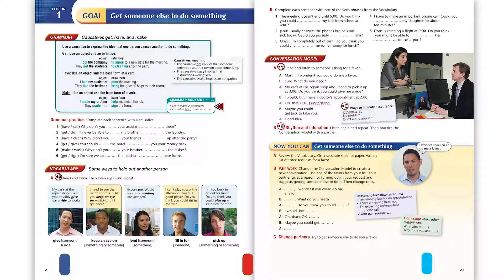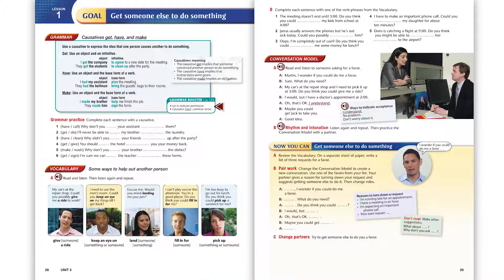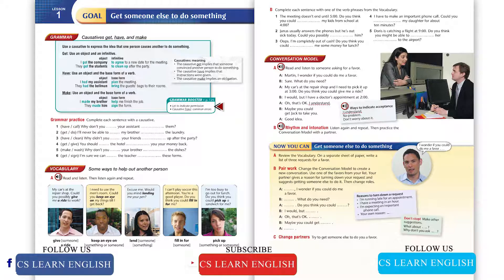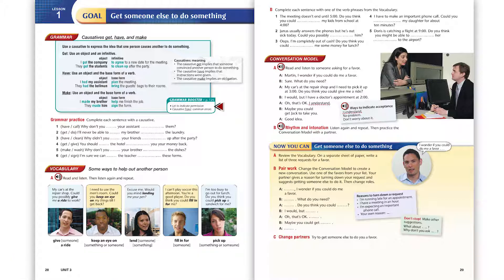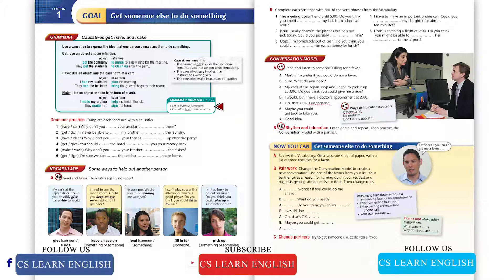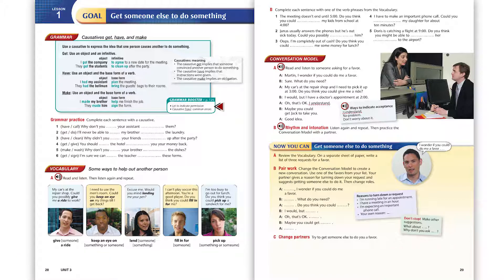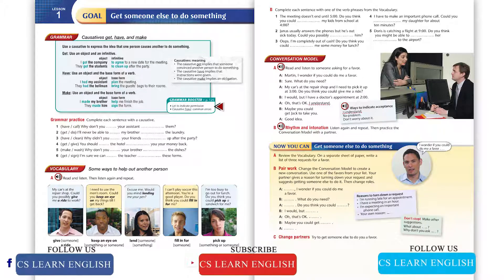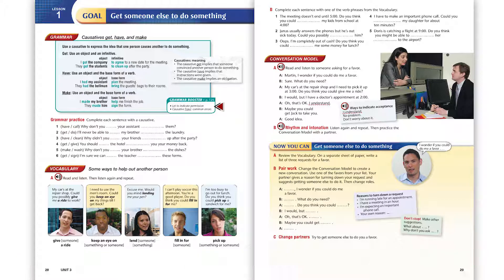Top Notch 3: Unit 3: Lesson 1: Get someone else to do something